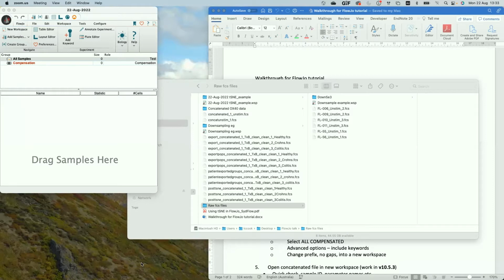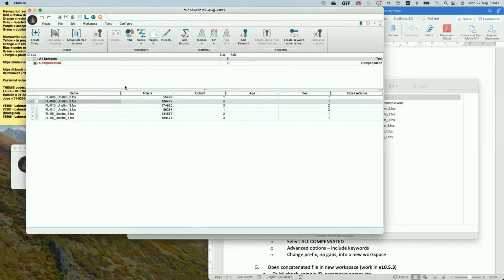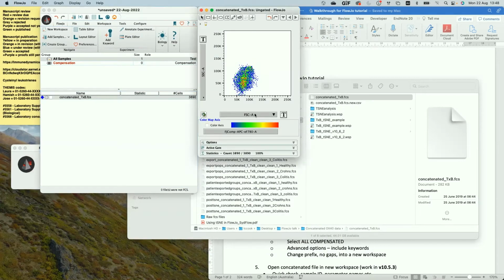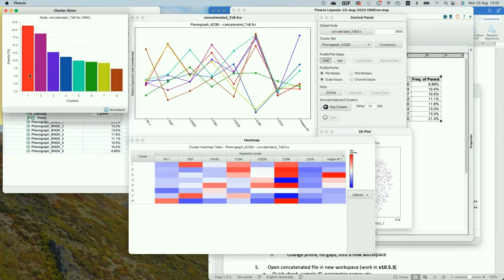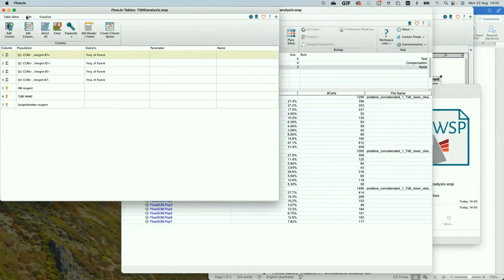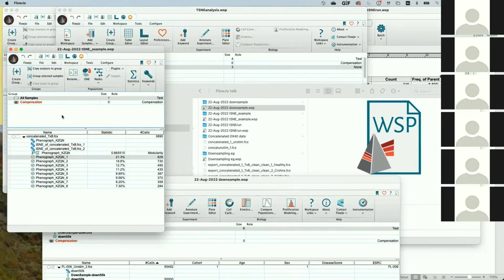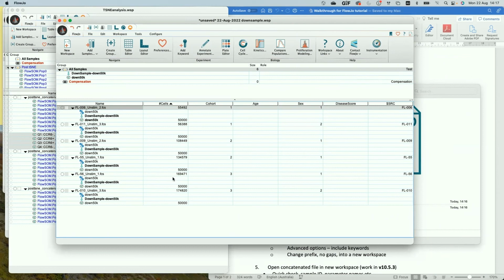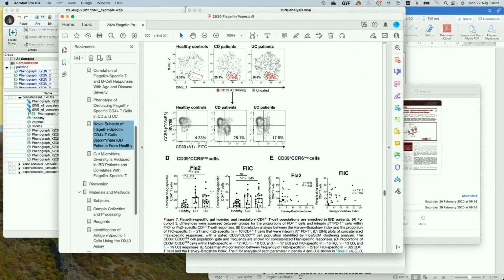“FlowJo - moving beyond the basics: metadata, optSNE and plugins for clustering analysis"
Know your Flow Seminar series:
20220822 - “FlowJo - moving beyond the basics: A workshop in adding metadata to samples and using tSNE and FlowSOM plugins for clustering analysis", by Dr. Laura Cook, PhD (Prof. Jose Villadangos' lab at the Peter Doherty Institute for Infection and Immunity).
About the seminar: Dr. Cook walks through the steps of adding metadata to fcs files using keywords, downsampling, exporting and concatenating populations before running tSNE for dimensionality reduction, clustering algorithms and ClusterExplorer plugins enabling the definition of the phenotype of clusters of interest. This is a brief overview of HiDi discovery workflows in Flowjo.